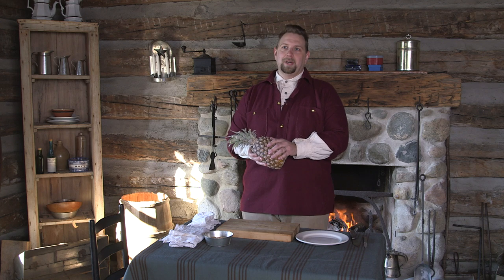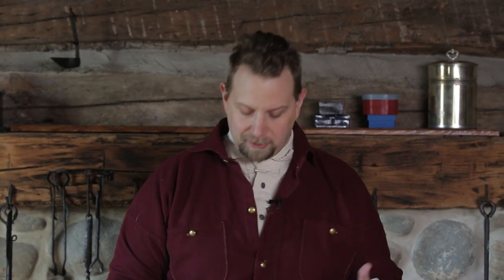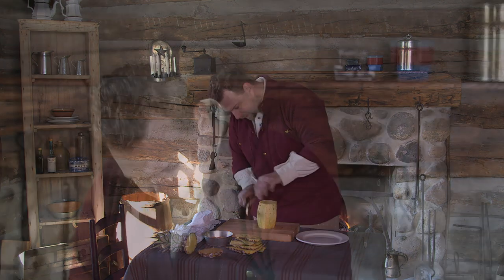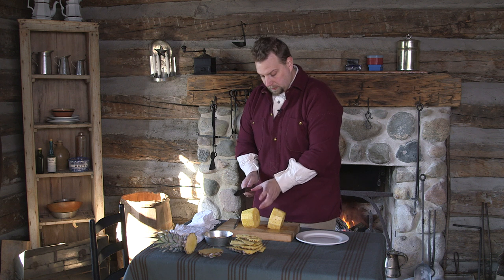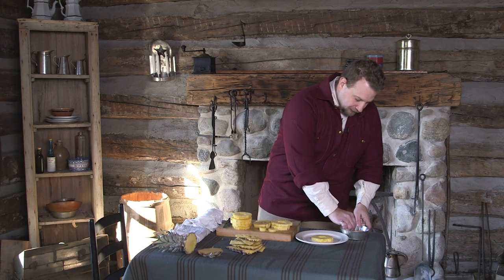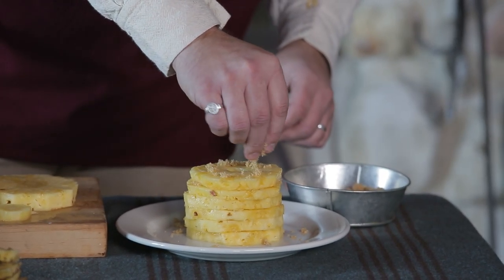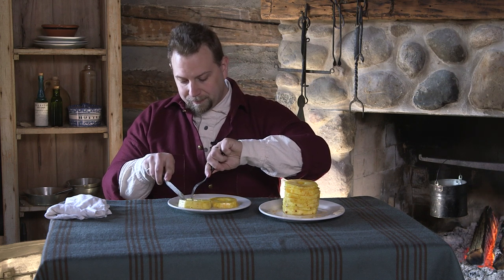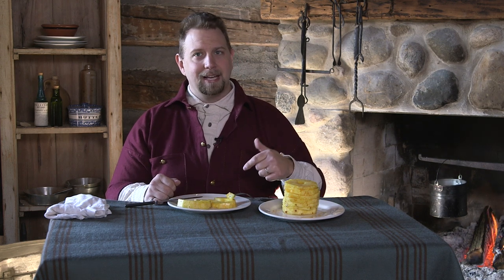Pineapple - Vol. V, Episode 4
In this episode we follow directions in the Kentucky Housewife, published in 1839, on how to eat pineapple fresh.  We found this to be very simple, quick, and refreshing!  Make up this simple treat for your next living history event or barbeque.  We want to thank the Waterloo Area Historical Society for their hospitality during this episode.